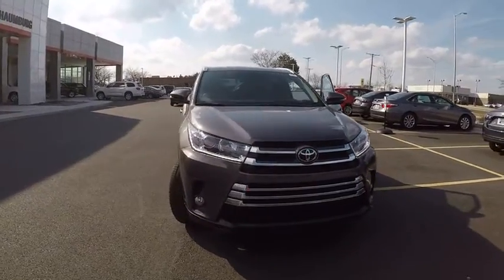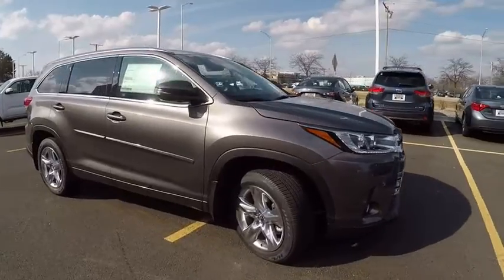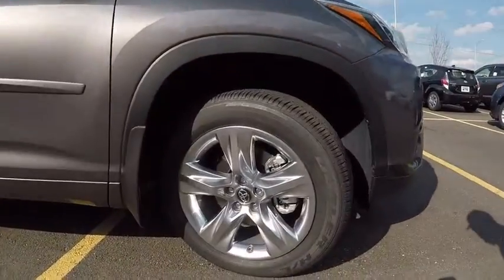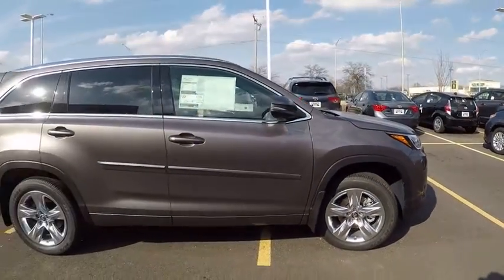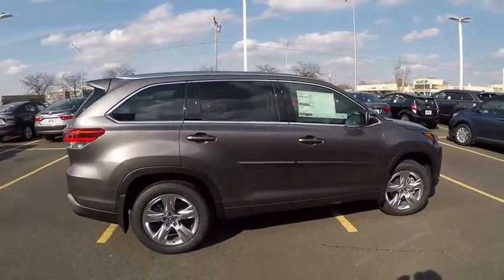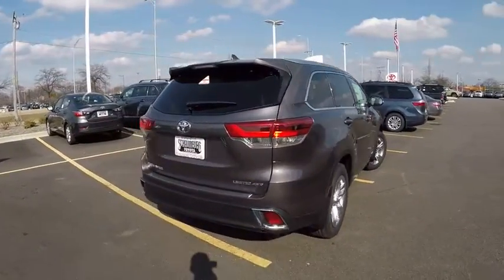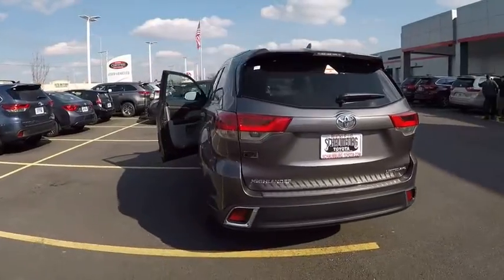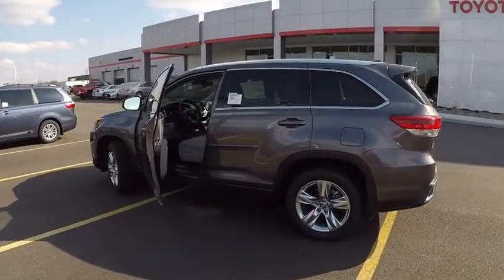2017 Toyota Highlander LTD V6 4DR AWD SUV Schaumburg IL 171557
2017 Toyota Highlander LTD V6 4DR AWD SUV

Schaumburg Toyota
875 W Golf Rd

50 STATE EMISSIONS|ALL WEATHER MATS|REAR BUMPER PROTECTOR|BODY SIDE MOLDING|WHEEL LOCKS|SAFETY FIRST